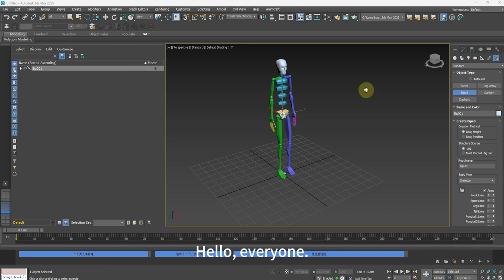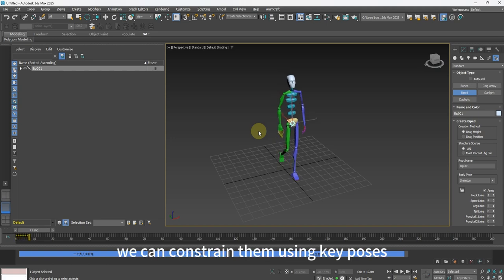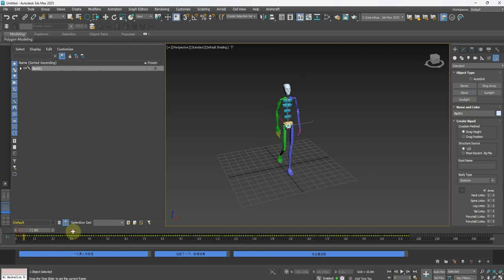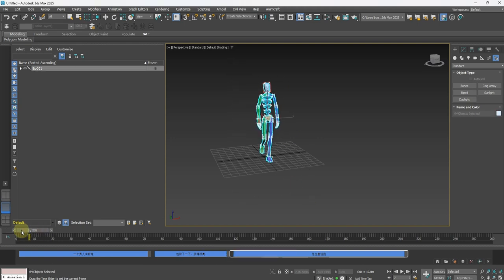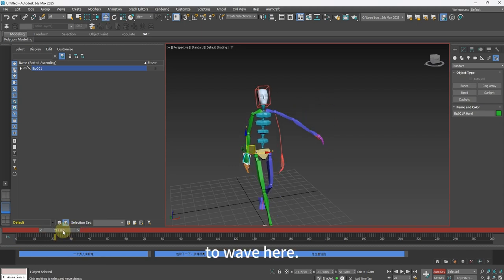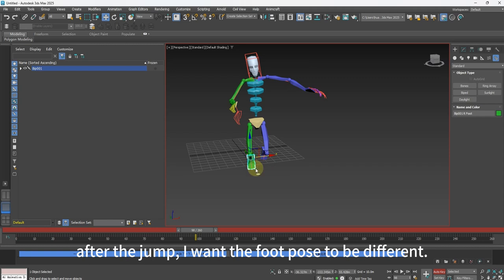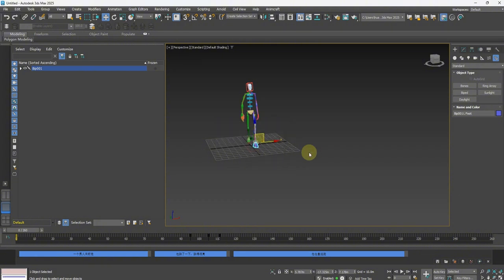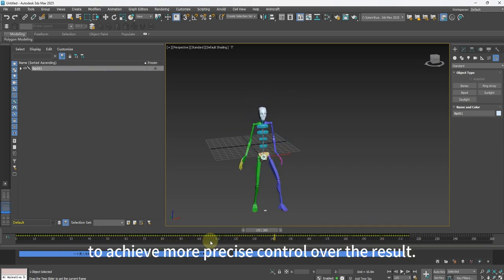AI Animation 3ds Max 2 Pose control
maya,3dsMax,Blender,ue,unity,fbx